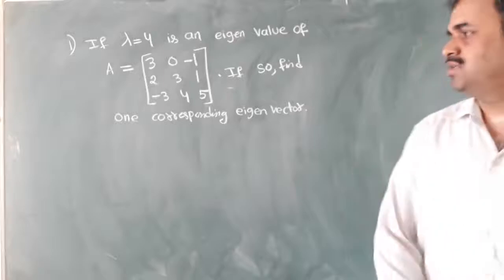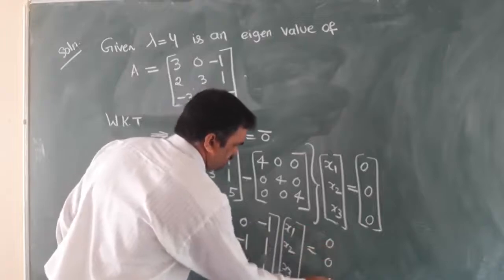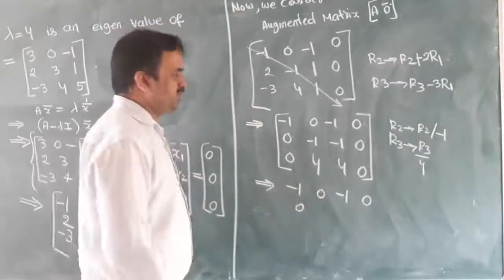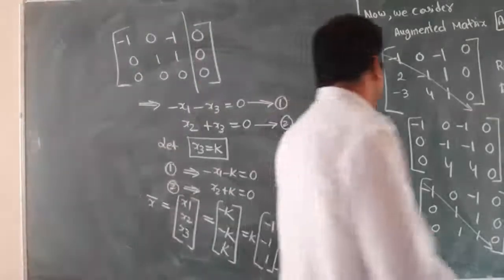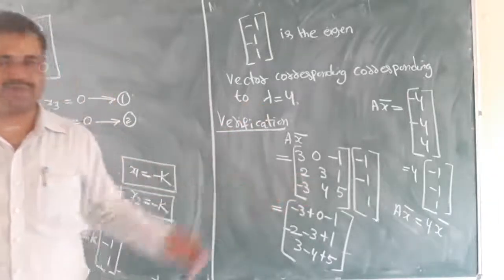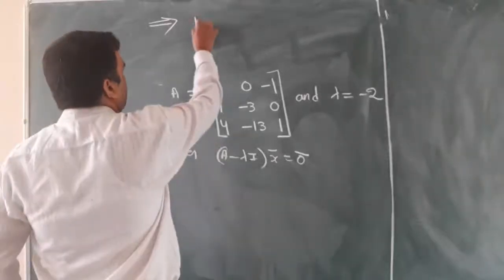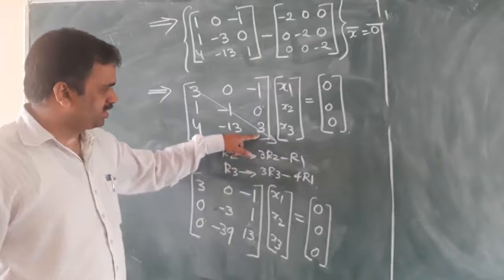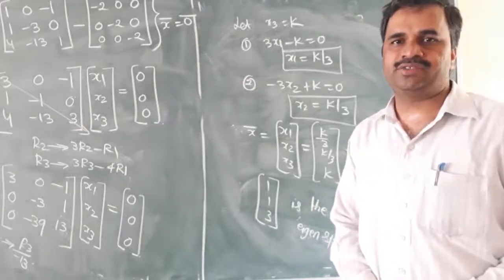Linear Algebra, Lecture 29